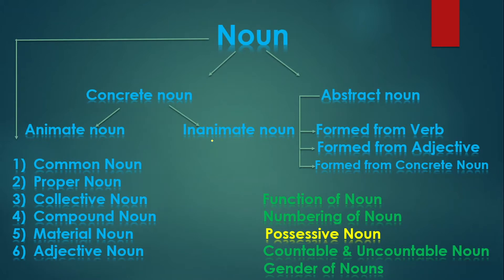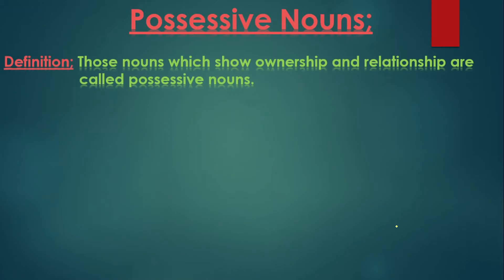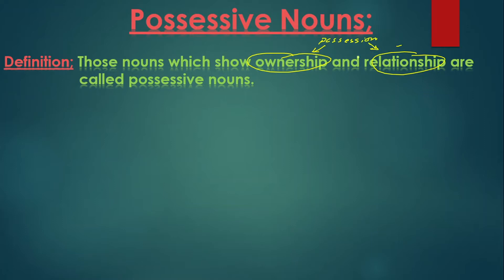Possessive nouns Lecture No. 131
Here we will try to understand the possessive nouns and the formation of possessive nouns with its possessive cases and usages of possessive cases for livings and non livings.